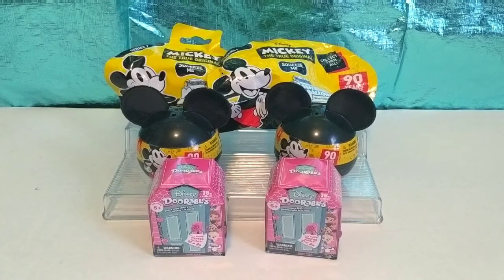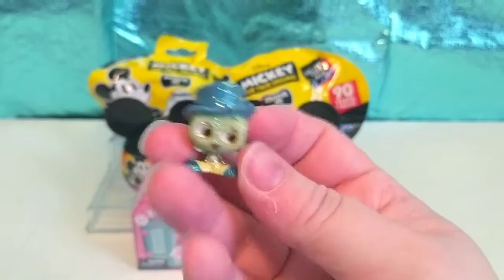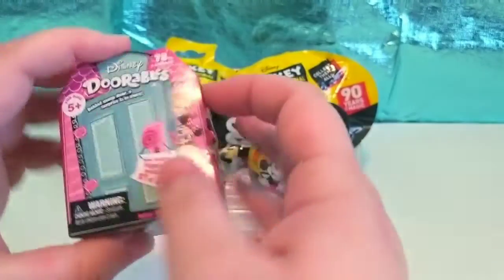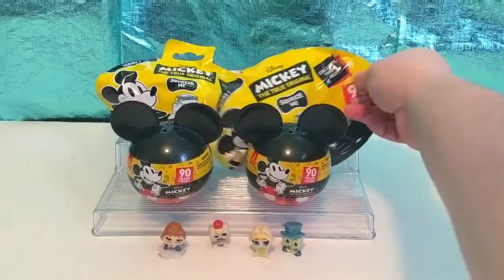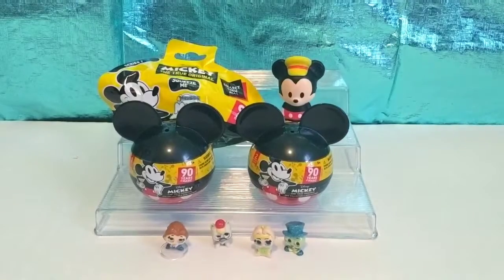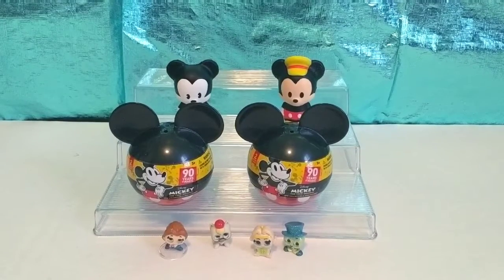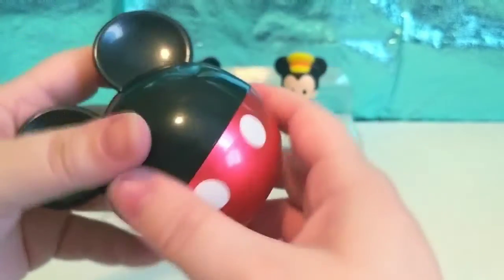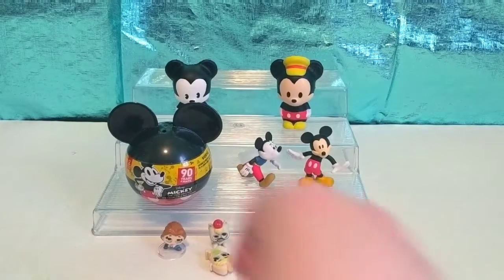Disney Unboxing! - Mickey, Doorables, and Squishies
It's the 90th anniversary of Disney and I've been so excited for there new lineup of Mickey products!

In today's video, I open a couple Doorables, some bling box Mickey figures, and some new Mickey squishies.

Let me know your favorite Mickey variation. Mine is the Sorcerer's Apprentice Mickey!